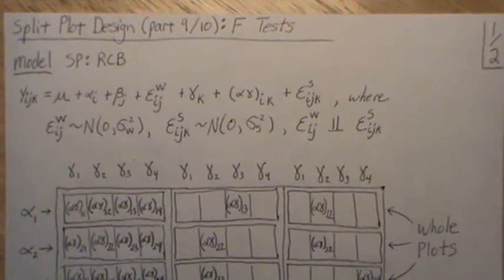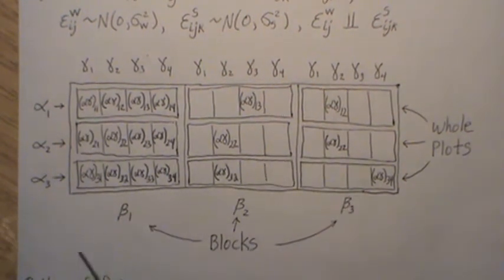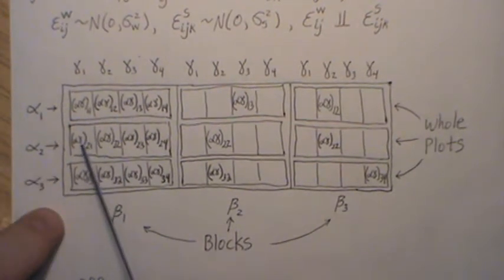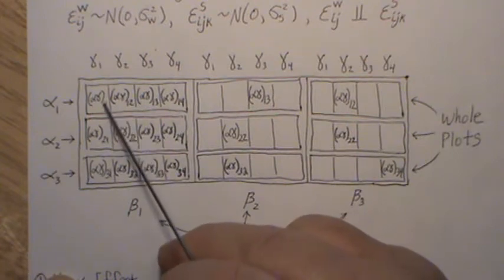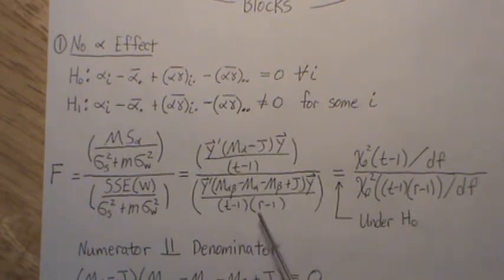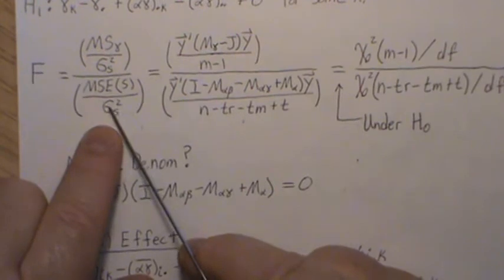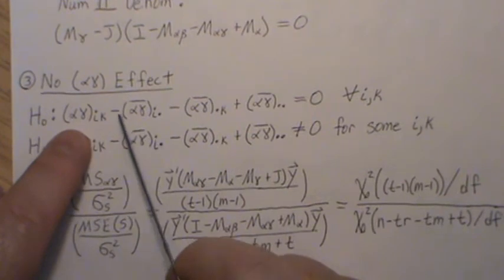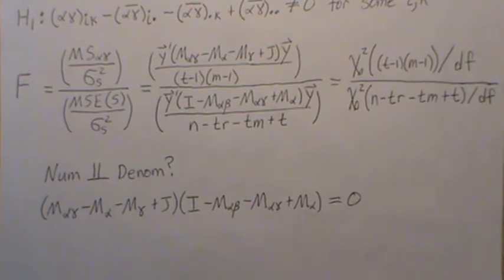Split Plot Design (part 9/10): F Tests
In this video we develop the f tests needed for the ANOVA table. ERROR: Please note that in the F test for alpha effect at 5:40 in the video should be MSE(w) and not SSE(w).